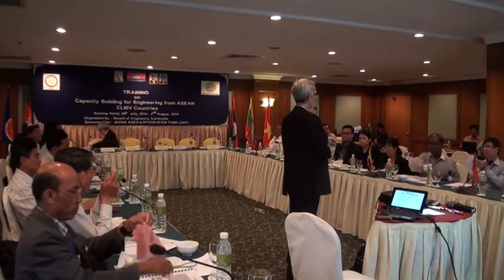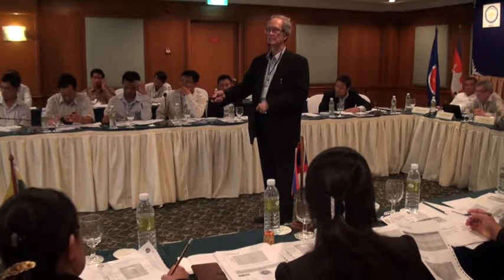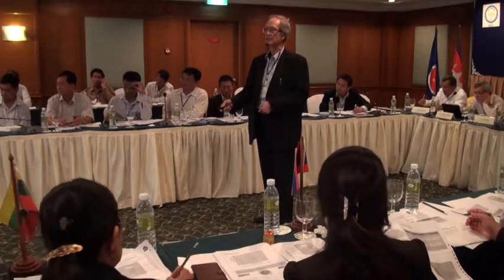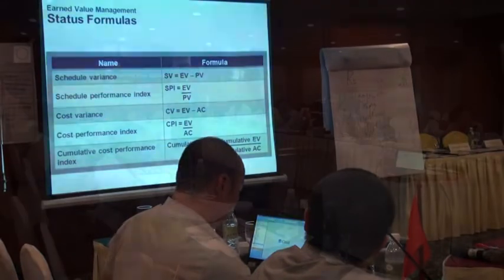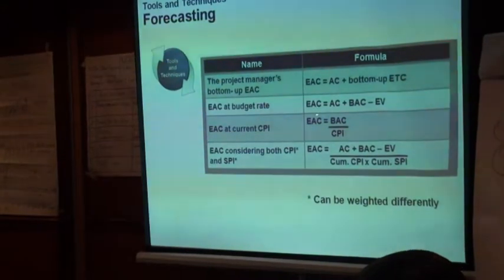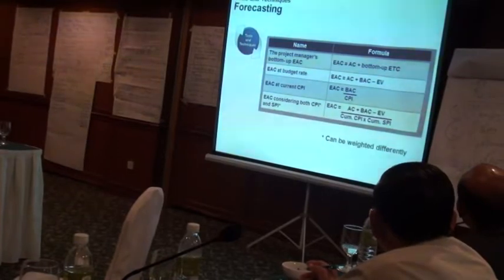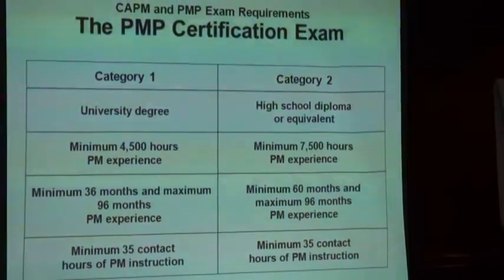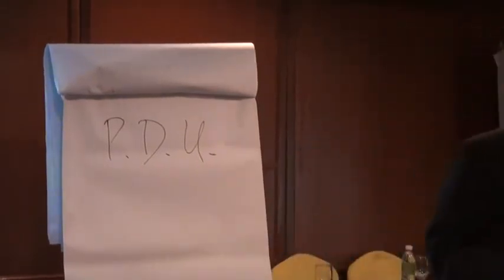training of trainers capacity building for engineering from ASEAN countries,you are looking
training of trainers in entrepreneurship and skill development